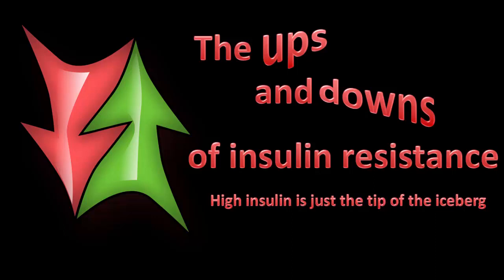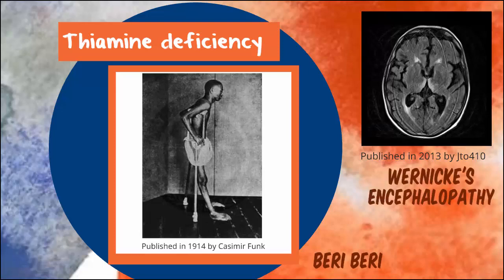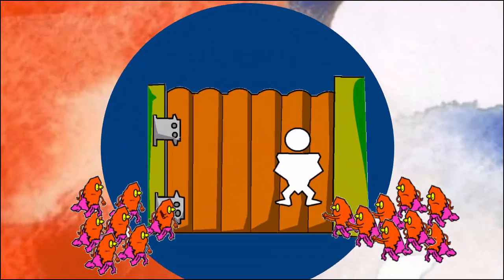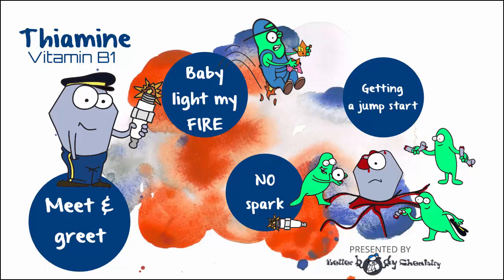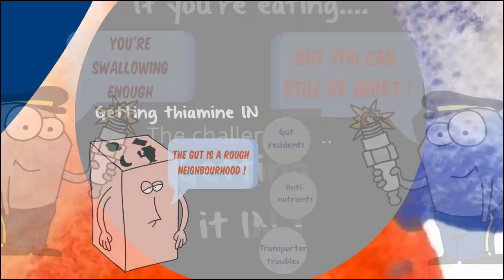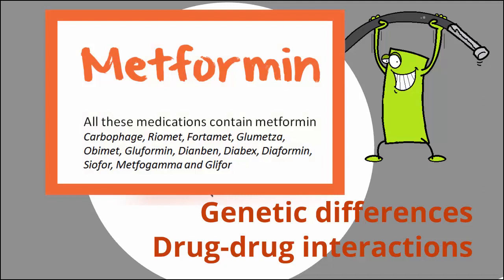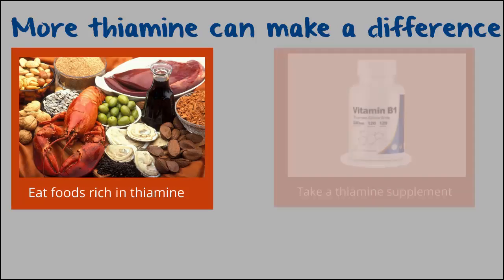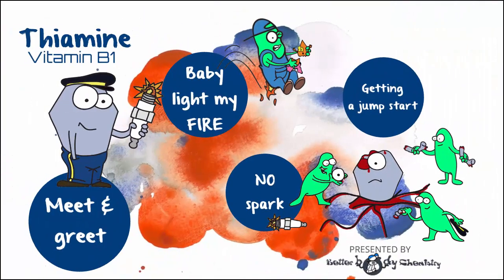Thiamine in insulin resistance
When you’re insulin resistant i.e. you have metabolic syndrome, pretty much every chemical in the body is NOT QUITE RIGHT.  Some are up.  Some are down.  Few are actually at physiologically NORMAL levels.

Traditionally the focus is on the big guns.
• Insulin
• Sugar
• And cholesterol

In this series, we’ll take a look at some of the other players.

Who they are, what they’re up to and how they’re part of the state of insulin resistance.

In this video, we look at thiamine, also known as vitamin B1 – when you’re insulin resistant, you’re often slightly deficient.  Not enough to make you  seriously sick, but enough to compromise your sugar and branched chain amino acid,  burning activities.

This leaves you with a  build up of unburned fuels………..

NOTE :  The thiamine shortage is seldom a dietary issue, but making an effort to get, a little extra thiamine, can go a long way to correcting the insufficiency.  And a mini energy crisis.